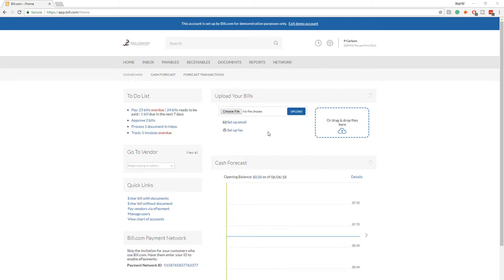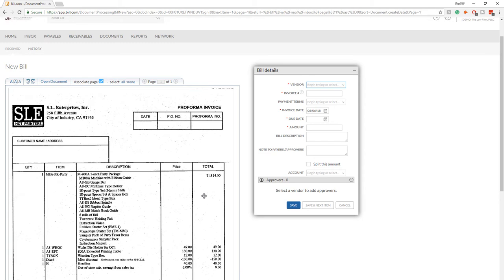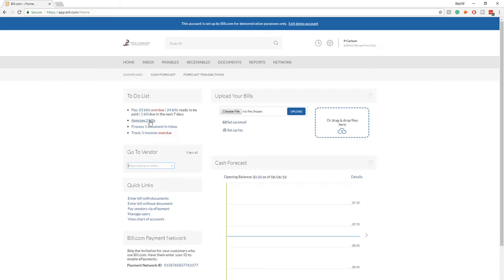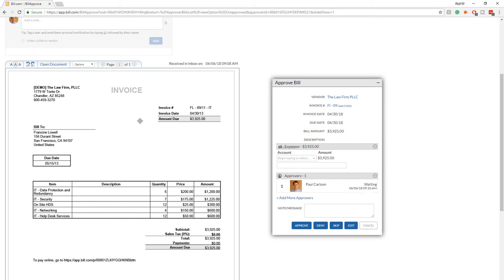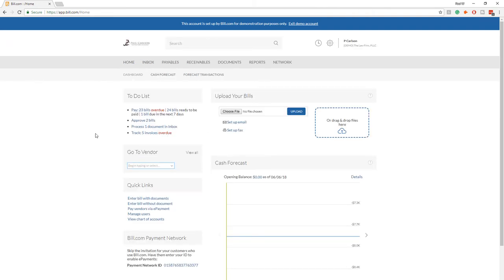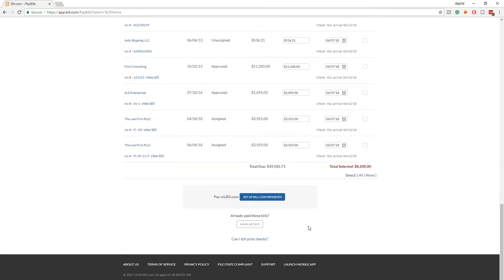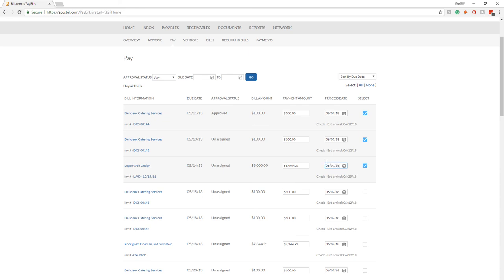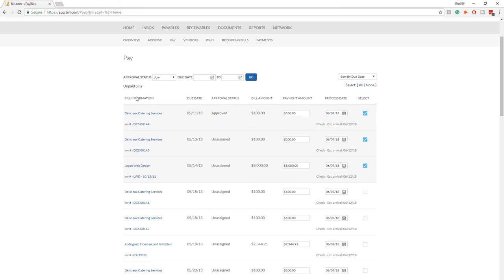Bill com payment process